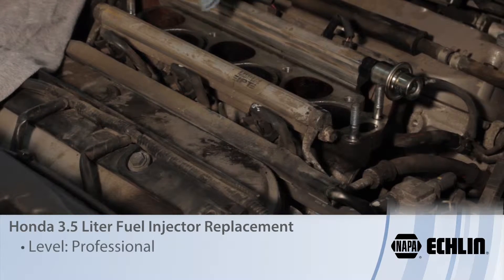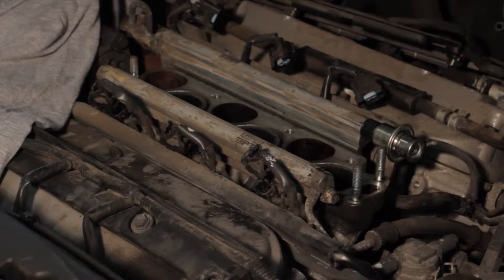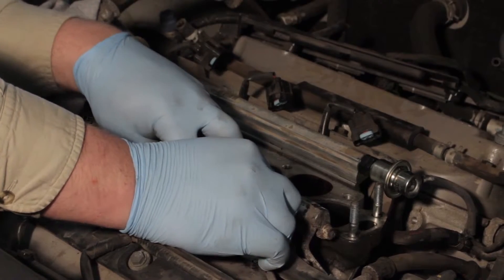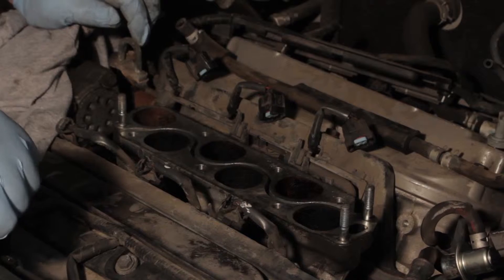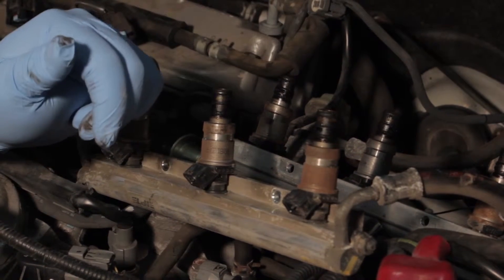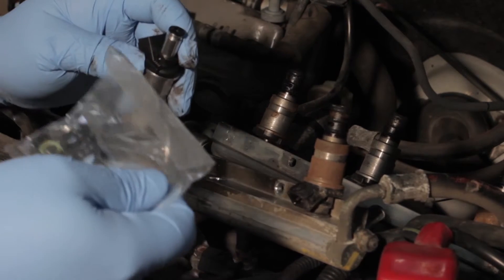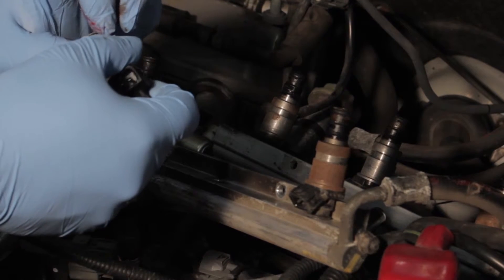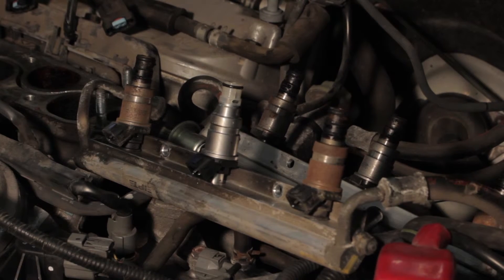Honda 3.5 Liter Fuel Injector Replacement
This video demonstrates replacing the Fuel Injector for a 3.5 Liter application.

Level of difficulty: PROFESSIONAL
Approximate installation time: 5.0 HOURS
Tools needed: 8 mm swivel socket, 1/4" drive ratchet, 8" long extension

Installation Notes:
Relieve fuel pressure first.
Intake manifold has to be removed to access injectors.

Features & Benefits:
•Our advanced flow matched injectors promote smooth engine operation and balanced fuel delivery reducing overall fuel consumption and harmful emissions
•Stainless steel calibration slide and spring assembly prevents corrosion within the fuel control body leading to an extended service life
•Precision wound and trimmed solenoid windings allow the computer to command efficient delivery of fuel
•High-temp Viton o-rings enable prolonged sealing of injector under extreme heat conditions
•Fiber optic yttrium aluminium garnet "YAG" laser welding and 100 million cycle testing ensure quality in every box